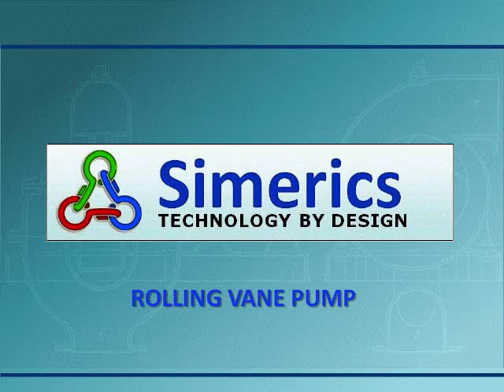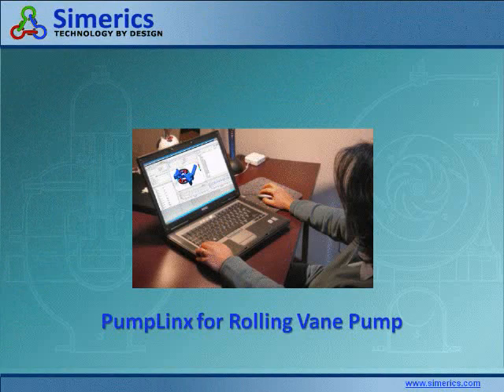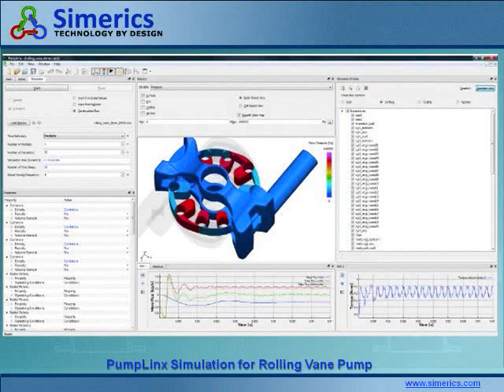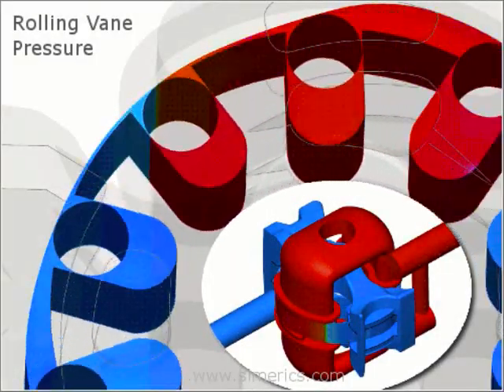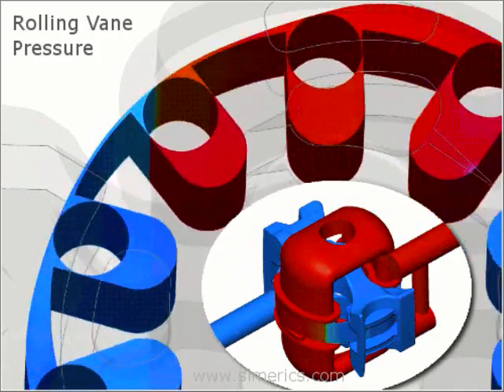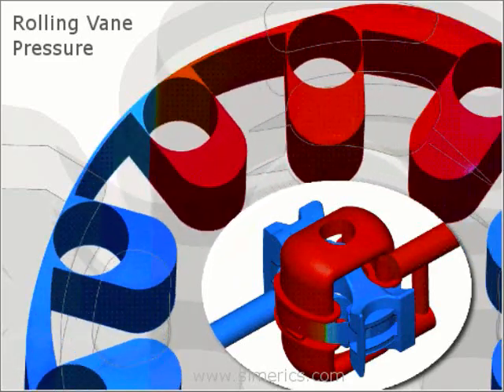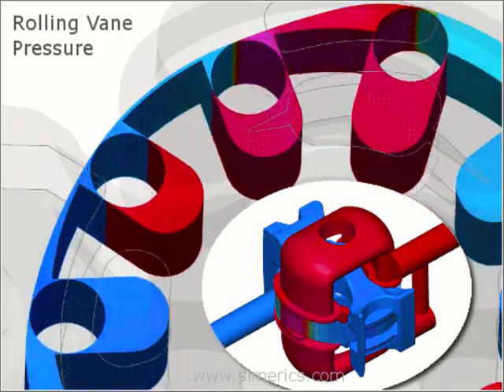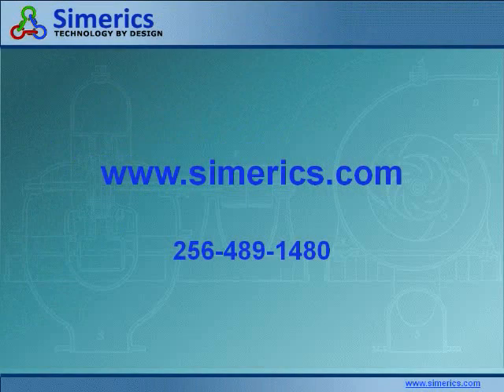PumpLinx CFD Simulation for Rolling Vane Pump